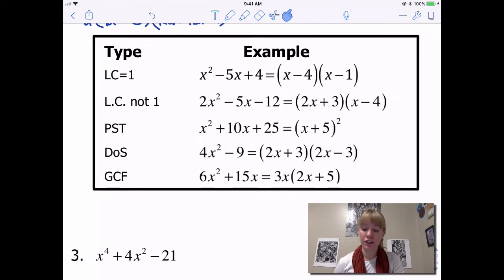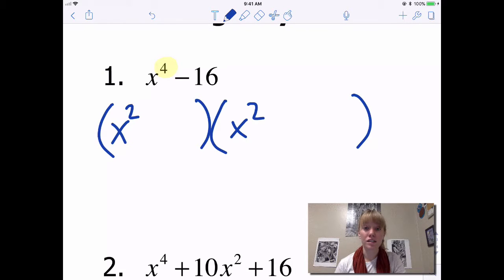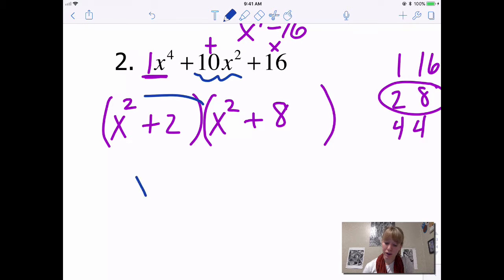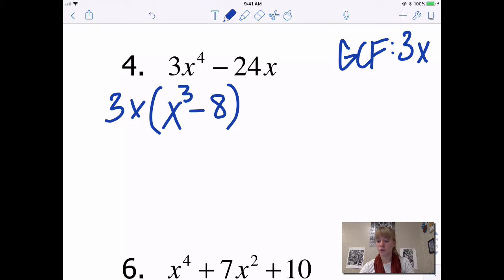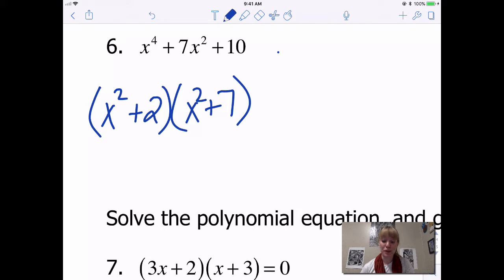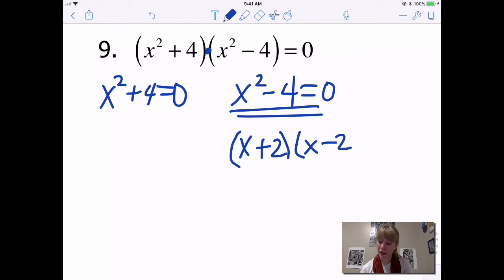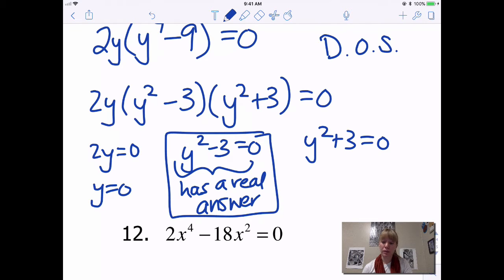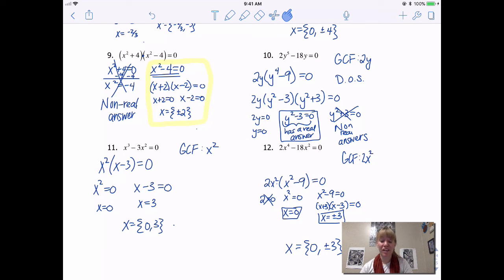Factor Chapter Day 7 Video 2